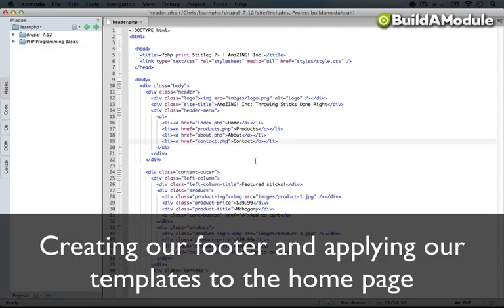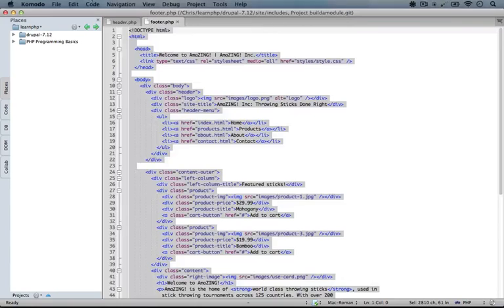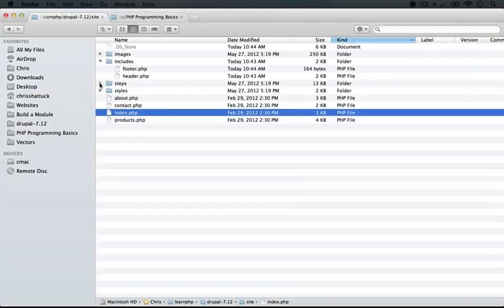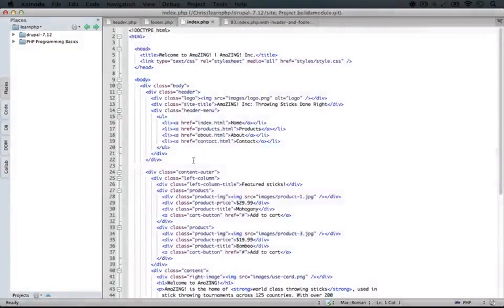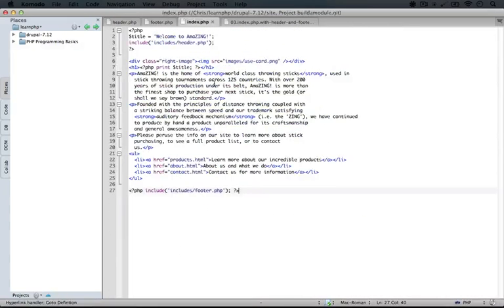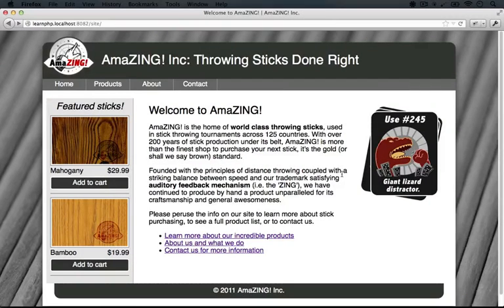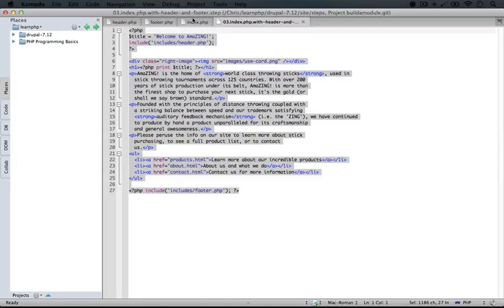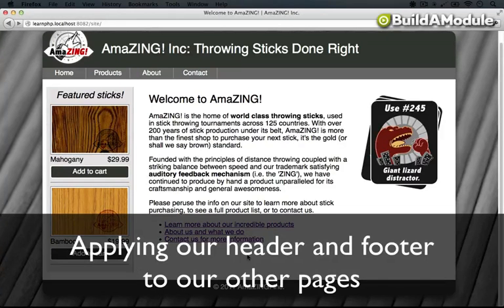149. Creating our footer and applying our templates to the home page (a Drupal how-to)